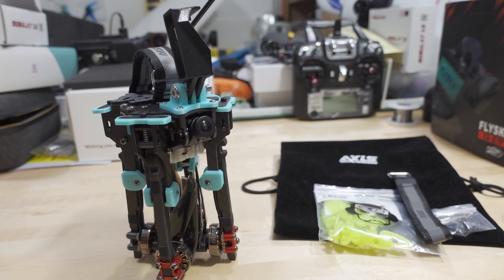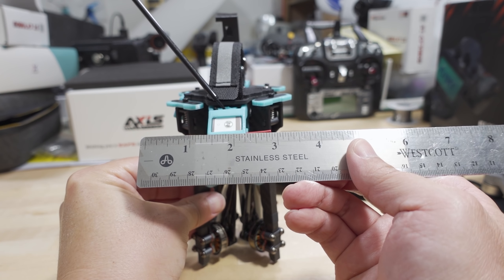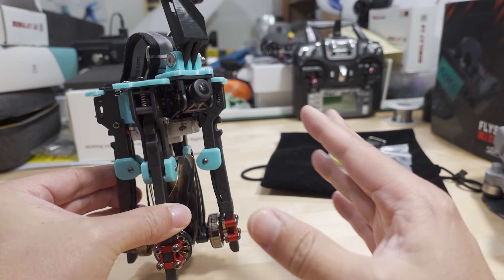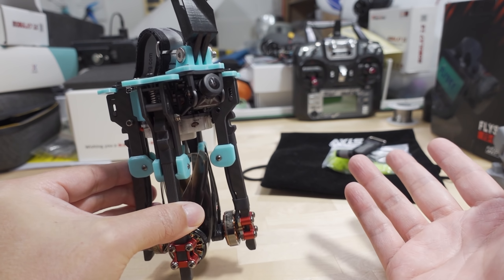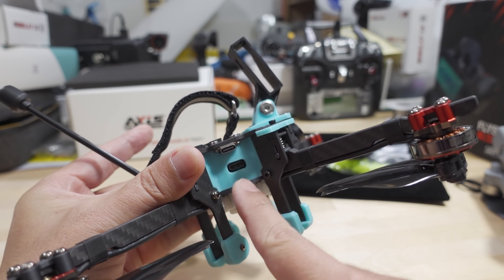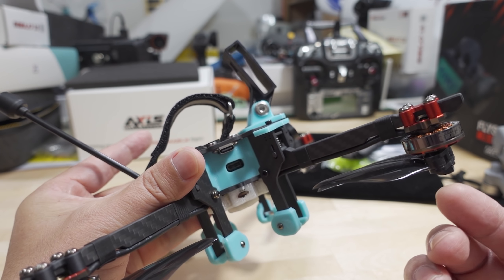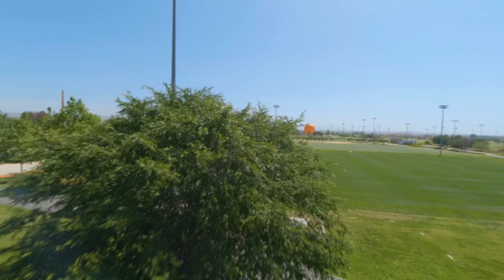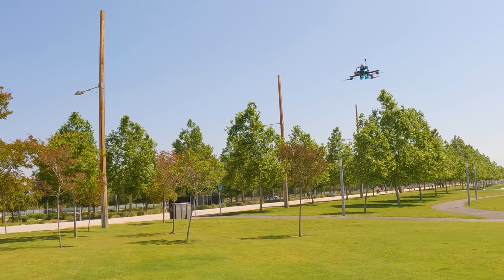AXISFLYING KOLAS6 Light Folding FPV Drone 😄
🛒 AxisFlying KOLAS 6

Toys Hobbies and Robot：BGRCNew11  11%OFF (new customer)
RC Drones ：BGRCDrones6    6%OFF
RC Parts ：BGRCParts8     8%OFF
Eachine ：BGRCEachine    10%OFF

Bitcoin - 12Y5vysDMvgqX4Z7h7iRTsgwWoCNwv9MPs
Ethereum - 0xD8f3758678F3d93539F804e36811f0A04B0D047F
Litecoin - LcyGPS2f3NZxWU6BRkCJ5qdk1zV6jUCtn8